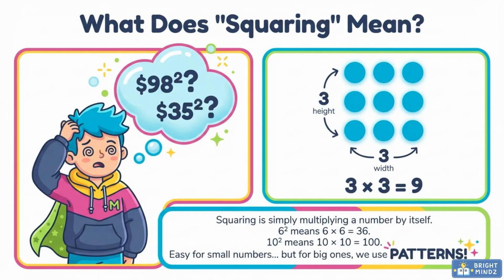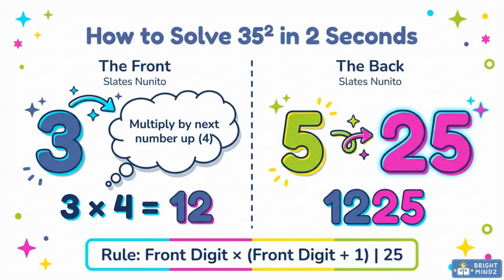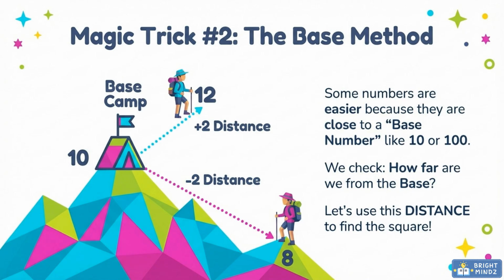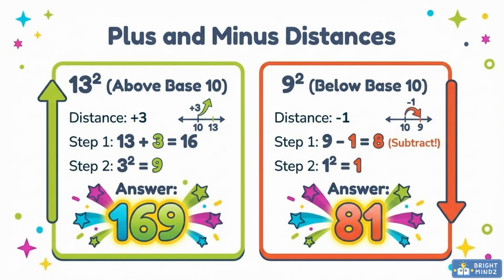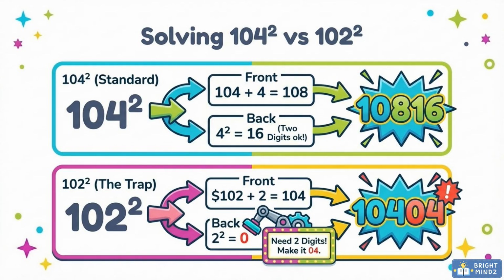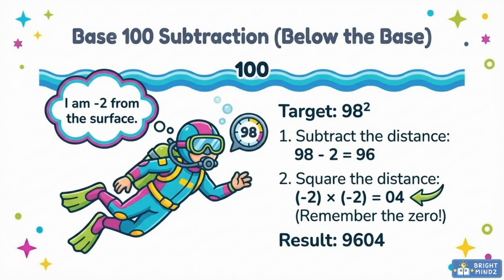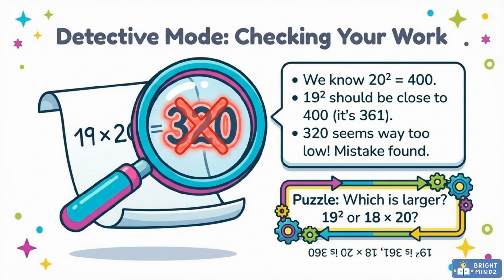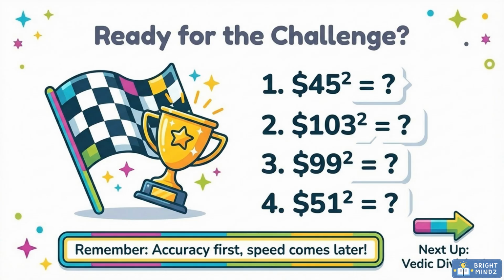Mental Math Tricks: Square Numbers Fast Using Simple Patterns | Module 3.3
Wish you could square numbers like 35² or 98² in your head—faster than someone can open a calculator? In this lesson, you’ll learn simple, reliable patterns for squaring numbers mentally, and you’ll also see why these shortcuts work, not just how to apply them.

By the end of this video, you’ll be able to square many 2‑digit numbers in seconds using clear, step‑by‑step methods.

What you’ll learn:
- How squaring works and why long multiplication isn’t always needed
- A powerful shortcut for numbers ending in 5 (like 15², 35², 95²)
- The “front × next” rule to get answers like 35² = 1225 instantly
- The Base Method for numbers near 10 (e.g., 9², 12², 13²) without full multiplication
- How to extend the Base Method to numbers near 100 (e.g., 102², 104²)
- How to think in terms of “distance from a base” to create your own mental shortcuts

Approximate progression:
- 00:00–02:00  | Squaring basics and why shortcuts help
- 02:01–06:00  | Numbers ending in 5: pattern + practice examples
- 06:01–10:00 | Base 10 method for numbers close to 10
- 10:01–14:00 | Base 100 method for numbers around 100

If you’re a student, competitive exam aspirant, or just love number sense, this training is designed to build understanding, not memorization.